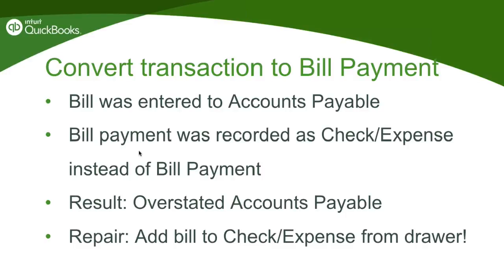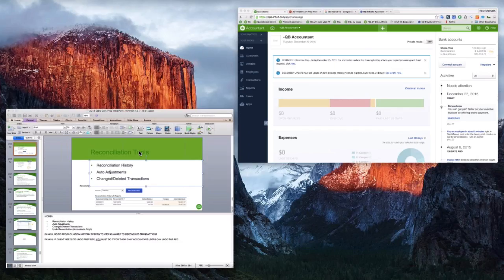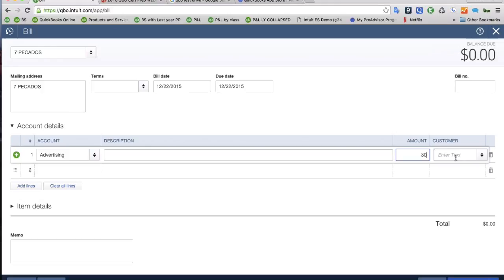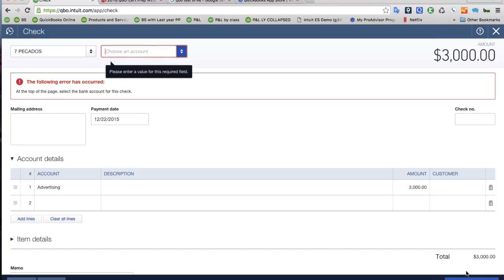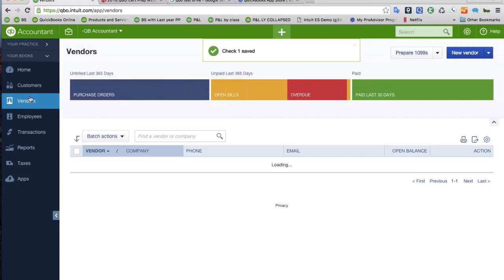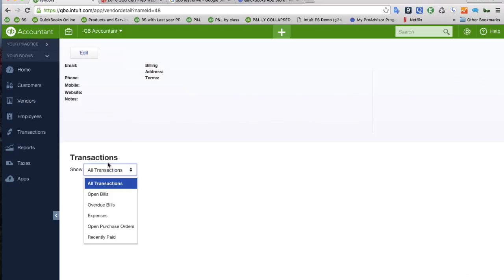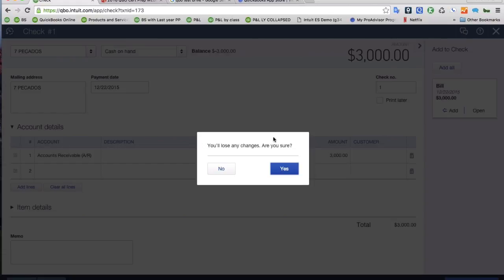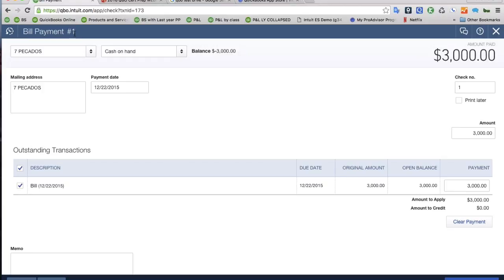QuickBooks Online 2016 Tutorial: Converting Checks to Bill Payments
Hector Garcia CPA explains how to troubleshoot checks or expenses in QuickBooks Online that need to be applied to an open bill